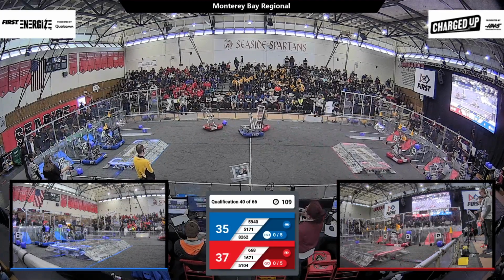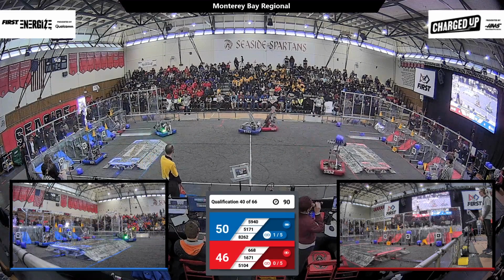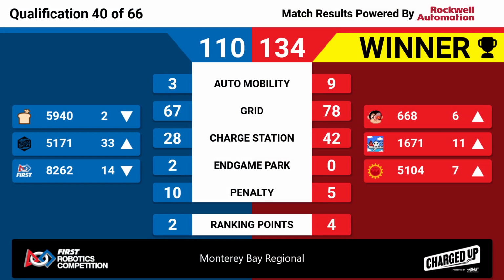Qualification 40 - 2023 Monterey Bay Regional